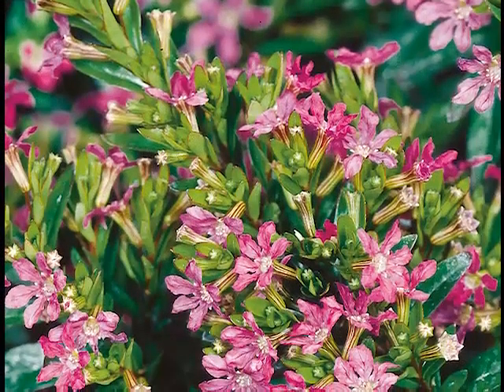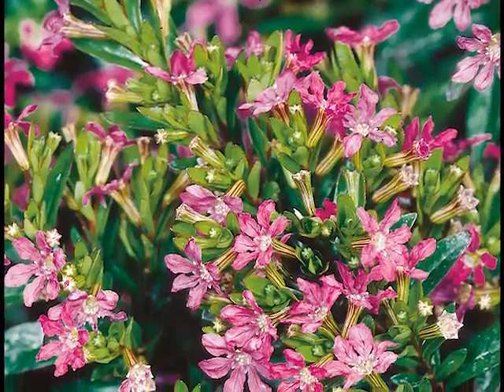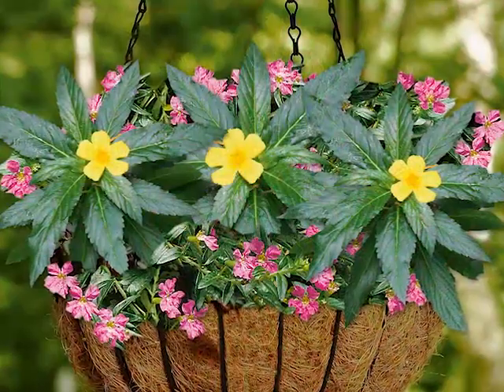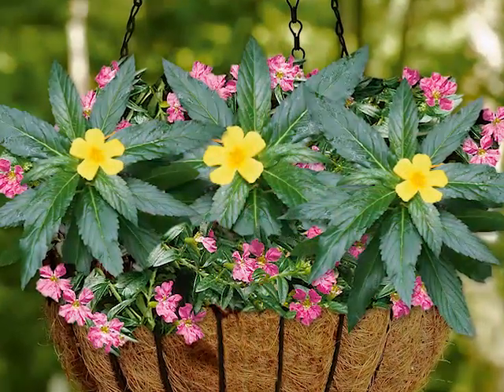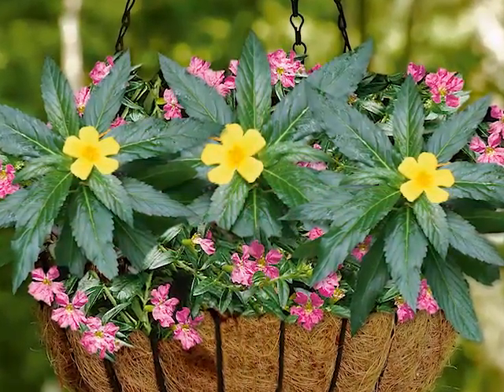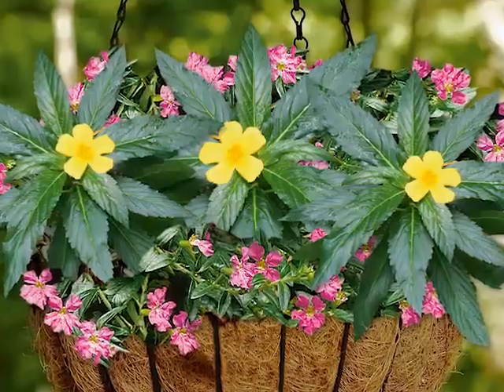Get to Know Mexican Heather/Cuphea - Part Sun-Loving Plants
Learn about Mexican Heather. Also known as Cuphea, this heat-loving annual thrives in sunny or partly sunny garden locations or containers. Perfect for mixing with other blooming annuals in a hanging basket or combination planter.